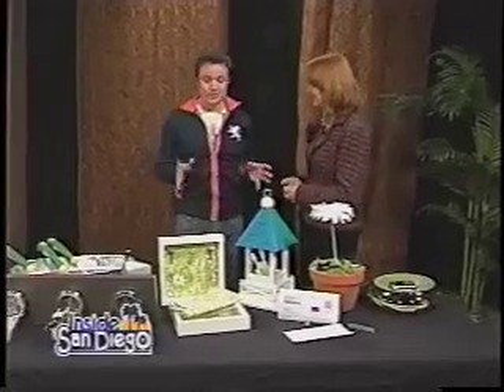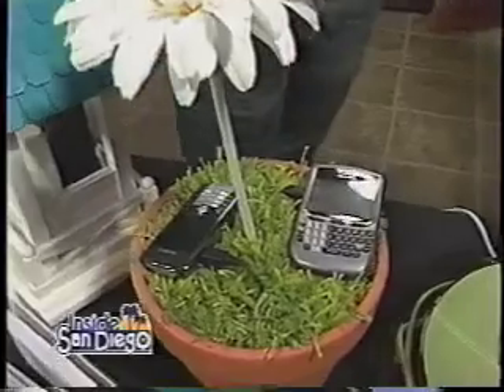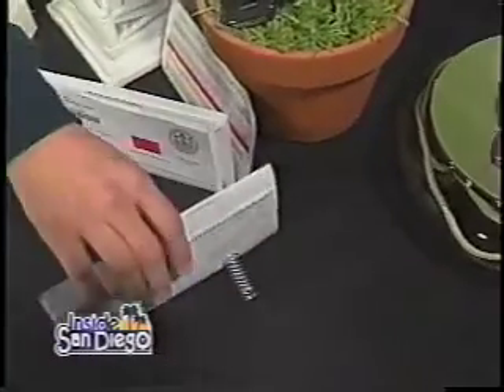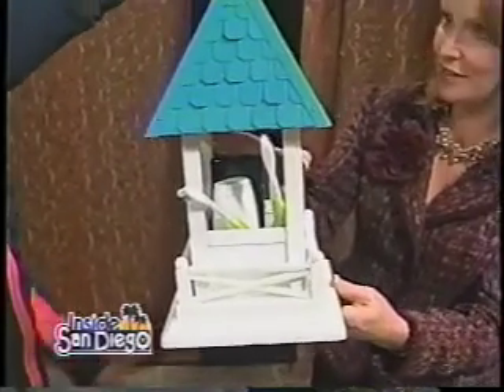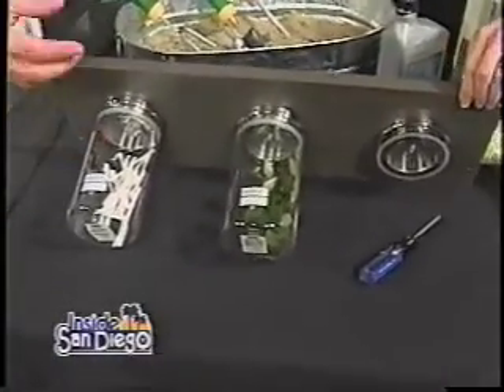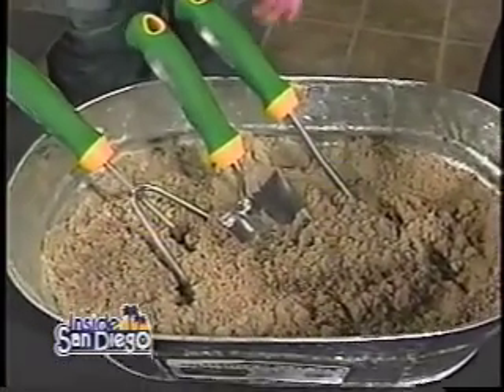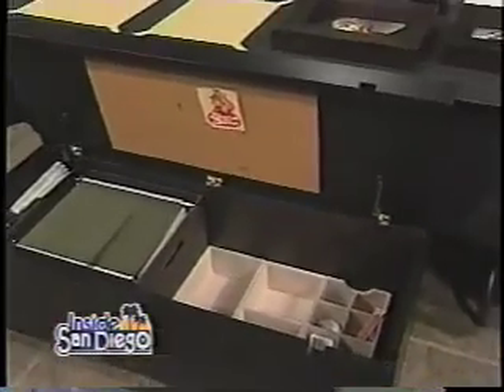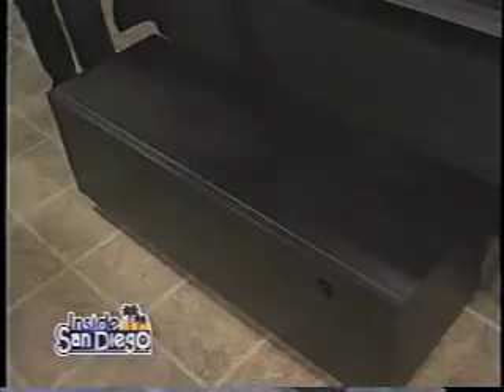Bryan gets organized!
Designer Host Bryan Thompson shows you guick ways to get organized with style, using things you probabaly already have.